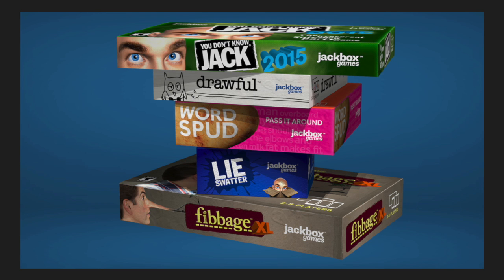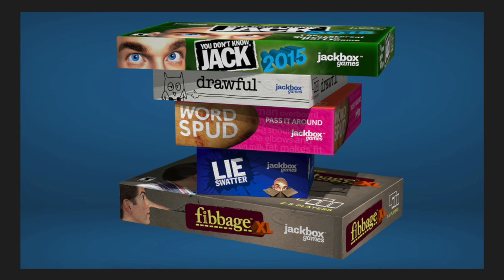Half Baked Ep8: The Jackbox Party Pack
Welcome back to Half Baked, on this warm yet cloudy Thursday I discuss The Jackbox Party Pack, including what games it contains, why I think it's outdated and what better options there are.